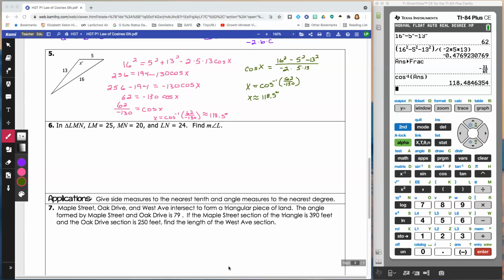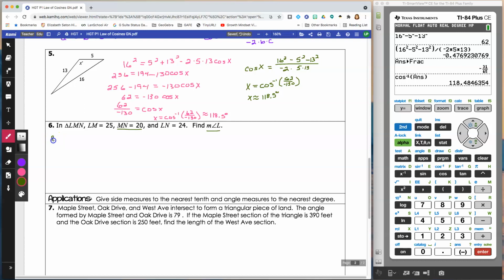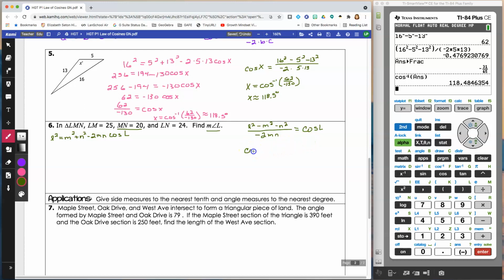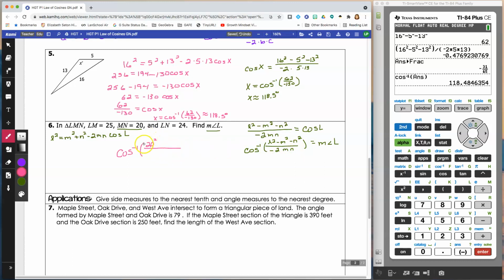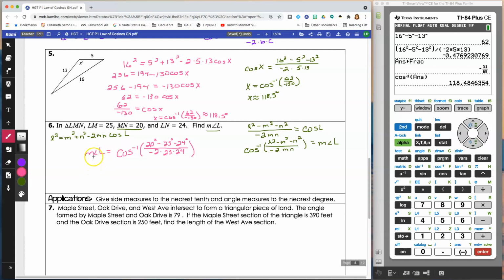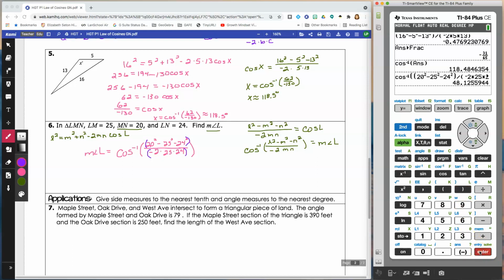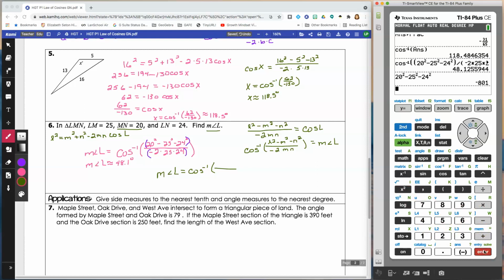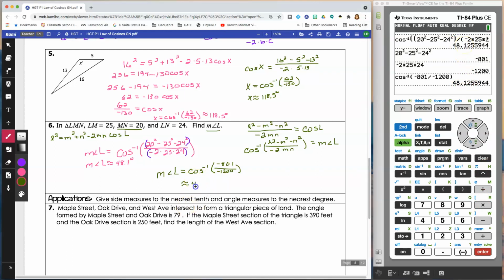Law of Cosines Guided Notes F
Law of Cosines example 6 SSS